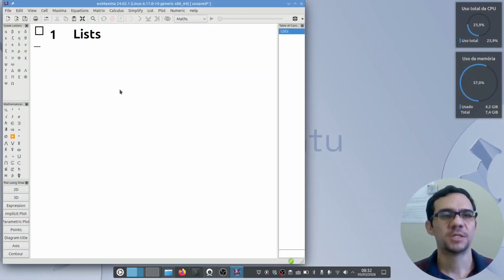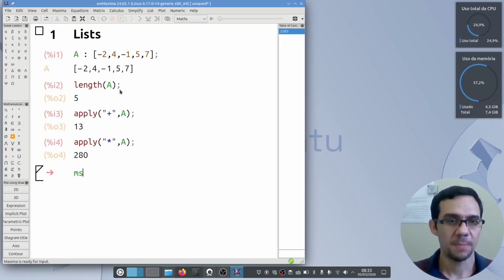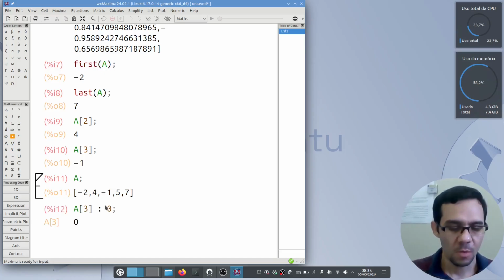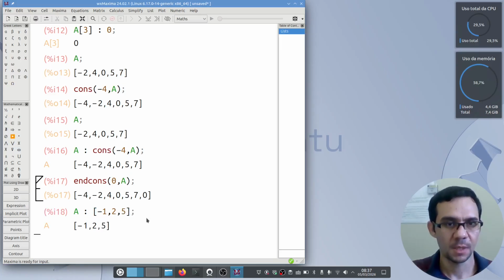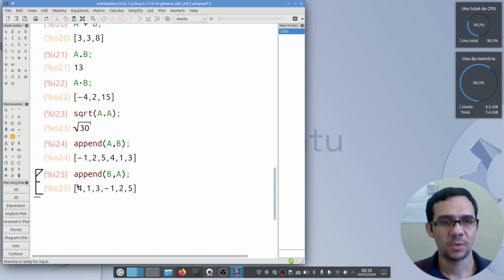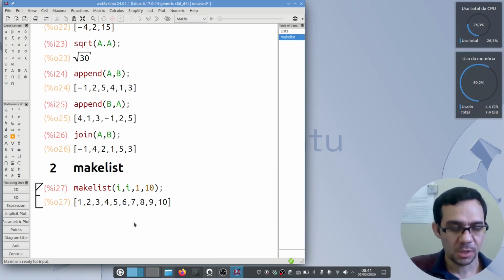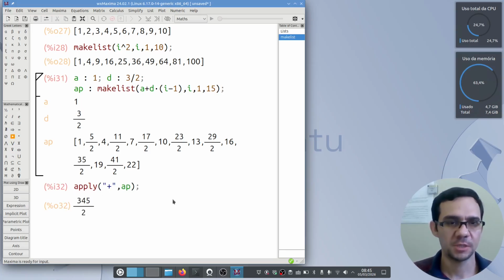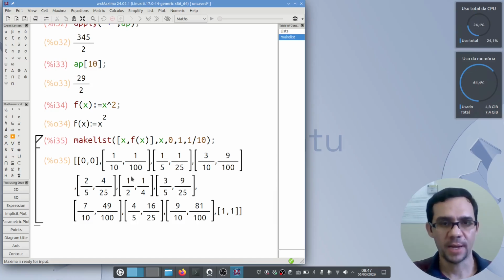Maxima software: lists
In this video I show how to deal with lists in Maxima software. I also show the command 'makelist', which is going to be necessary to create animations.